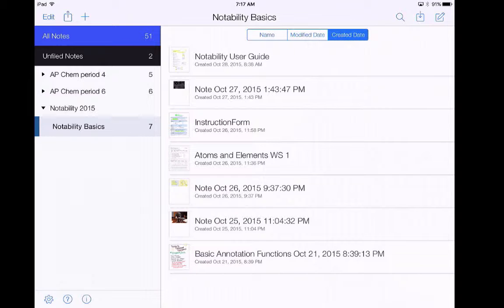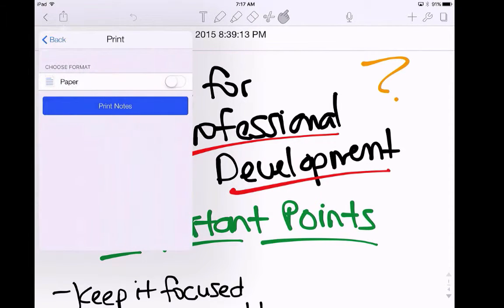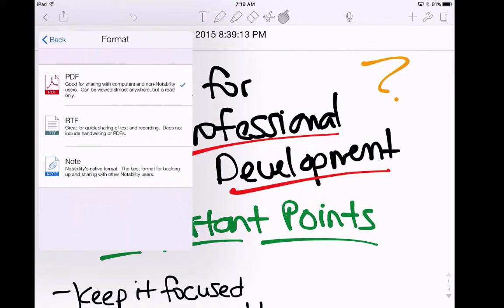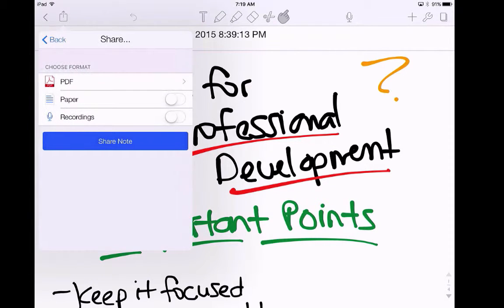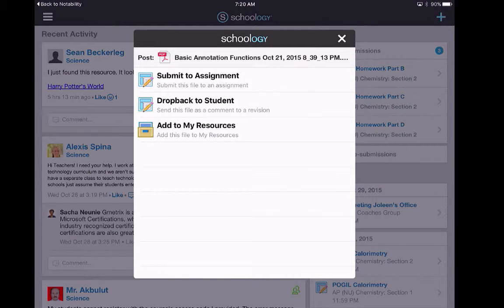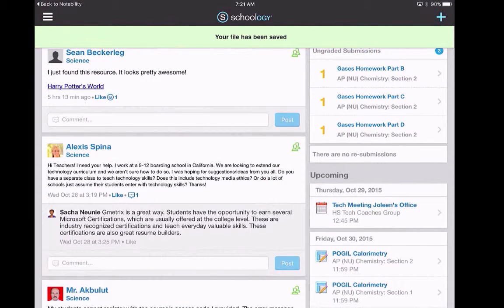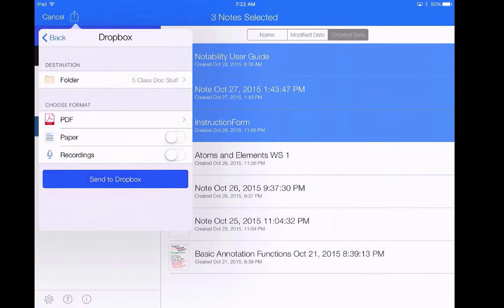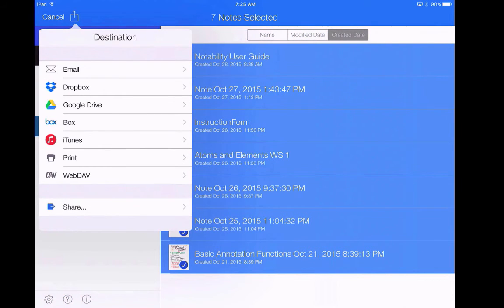Tutorial #10 Sharing a Note